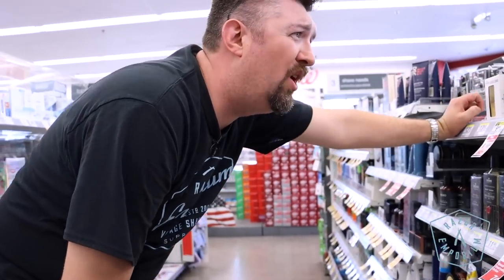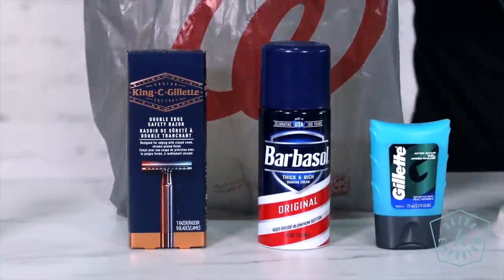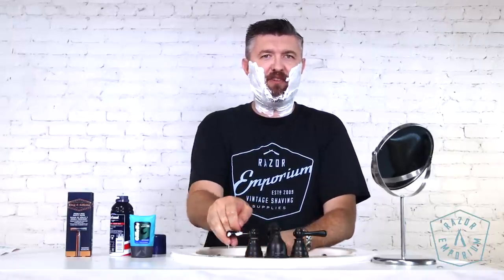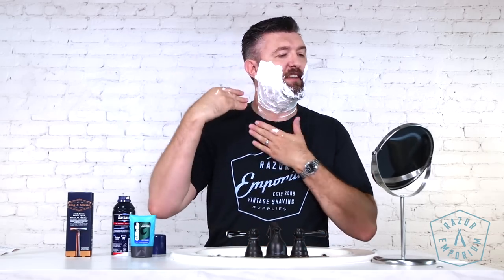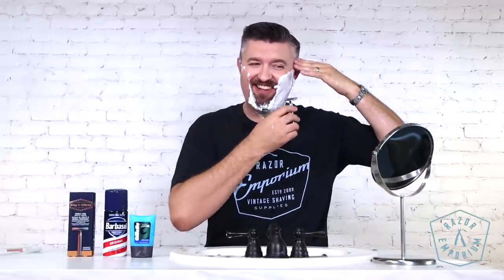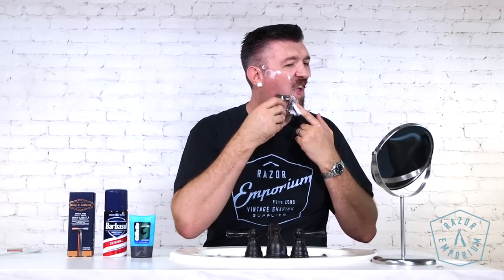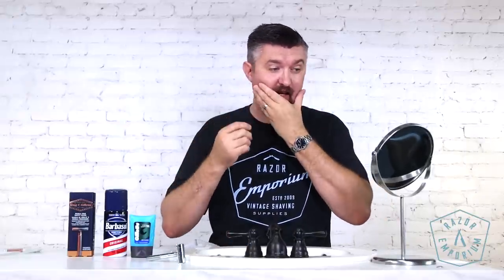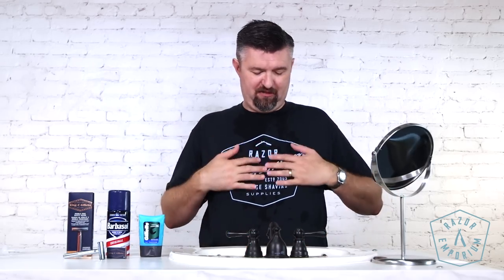Walgreens Beginner Safety Razor Shave - King C. Gillette and Matt's FIRST Barbasol Experience!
Our service technicians restore, repair, and revamp your treasured shaving items, bringing them back to their original glory. Our downtown Phoenix, AZ lobby allows shavers to experience quality products before buying. And our educational resources are wide and always expanding. Today's video is not about who patented the safety razor in 1895, it's all about single edge safety razor and are safety razors better.

We hope you join us every week for new videos about shaving technique and insider knowledge you can’t get anywhere else.